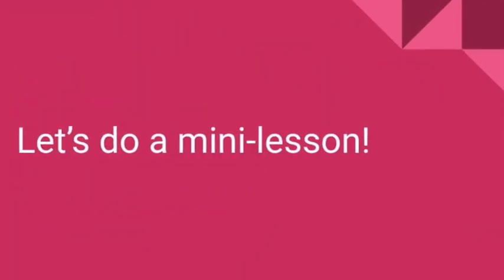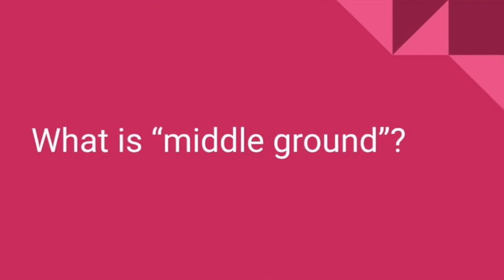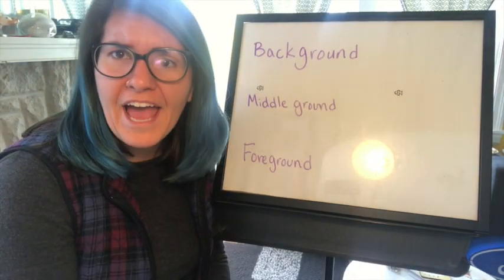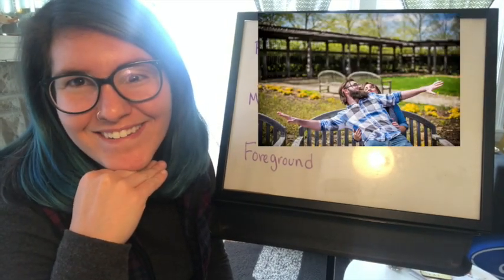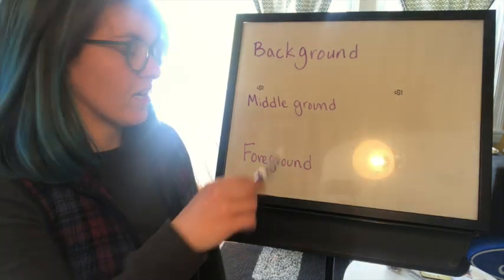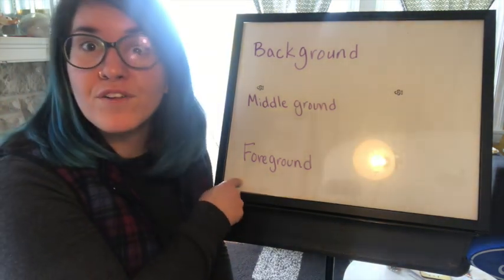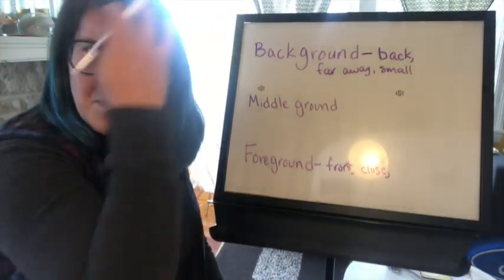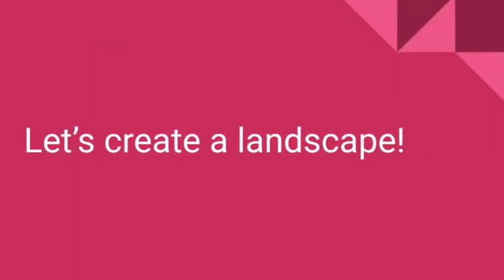K-5 Art Lesson for April 20-24: Laundry Landscape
Hello my most amazing artists!

In this video, we will create a landscape. First, we will learn some new art vocabulary - background, middle ground, and foreground. Then, Mrs. Collier will introduce our surprise art material of the day. Last, Mrs. Collier will show you how to create a landscape. Be sure to send Mrs. Collier a picture or video of your artwork!

Let's create!

Be sure to check out Mrs. Collier's Instagram, @dontforgettocolliermama, and Twitter, @Mrs_K_Collier.